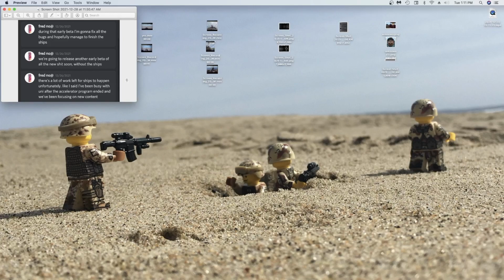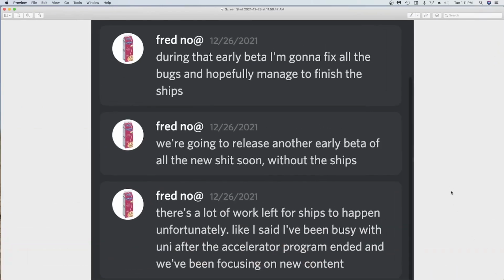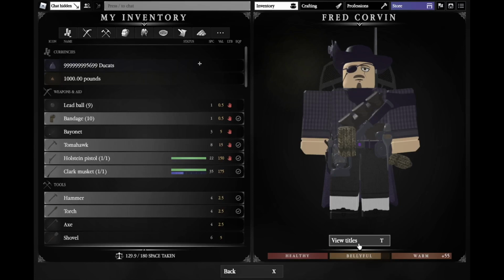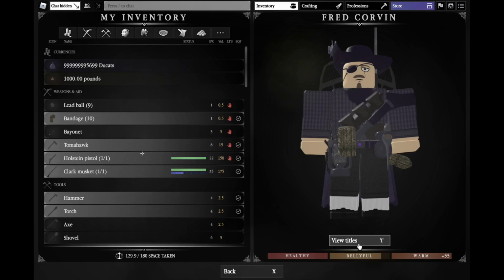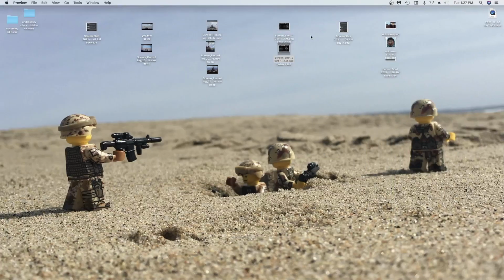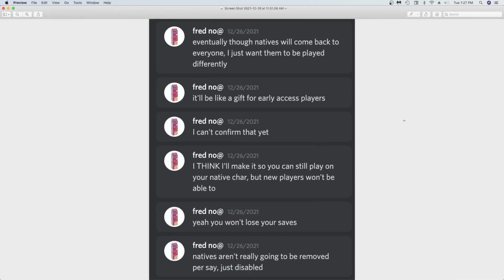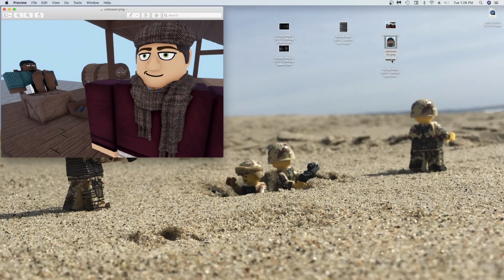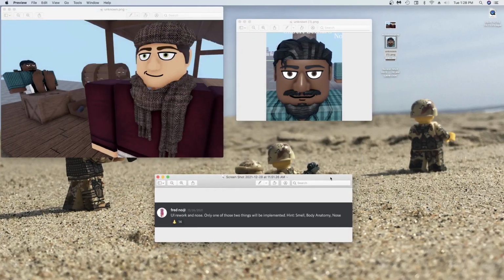I Discuss the Dozen-ish New Northwind Teasers